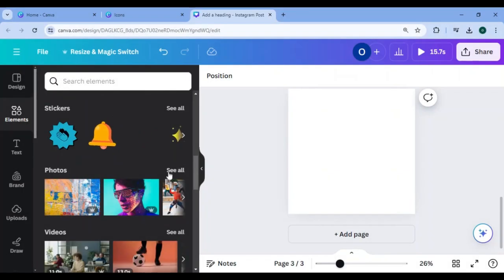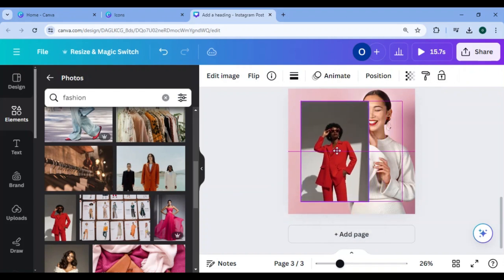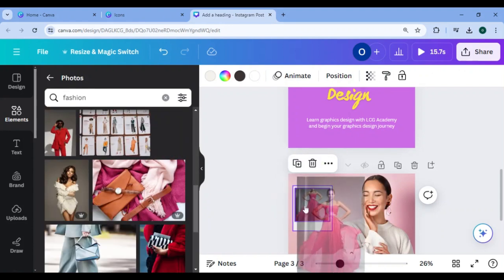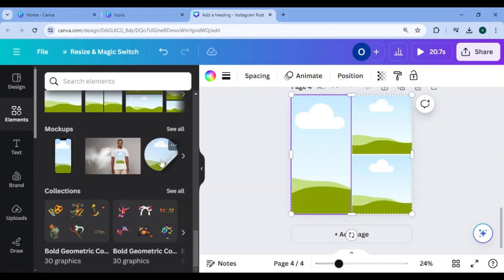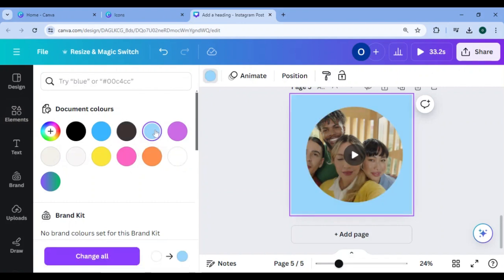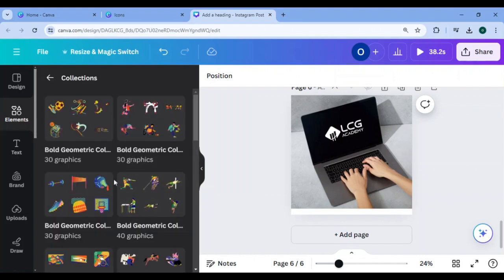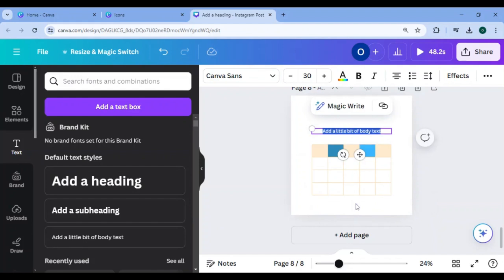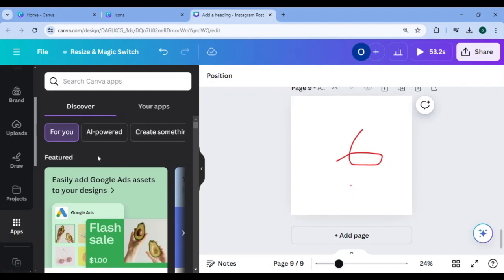Begin your DESIGN Journey with CANVA (Part 2)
Welcome to our video on "Introduction to Graphic Design on Canva"! In this tutorial, we’ll walk you through the basics of Canva, a user-friendly platform that’s perfect for creating stunning graphics, presentations, and social media posts.

We’ll cover essential tools and tips to help you get started with your first design.
Whether you’re a complete beginner or looking to refine your skills, this video will provide you with the foundation you need to create eye-catching visuals with ease.

Music/soundtrack